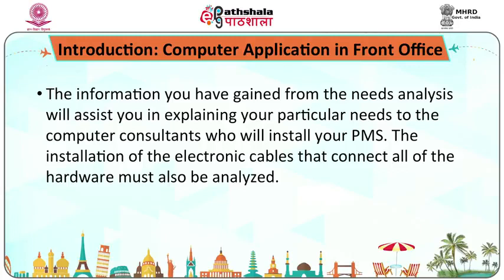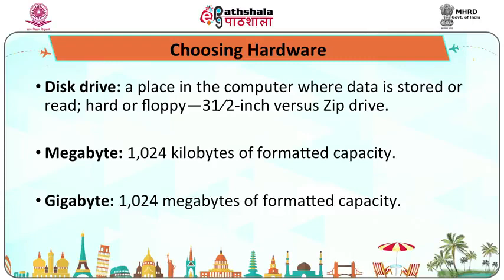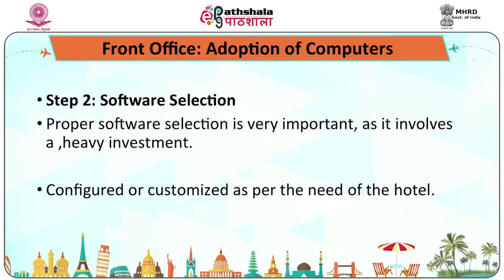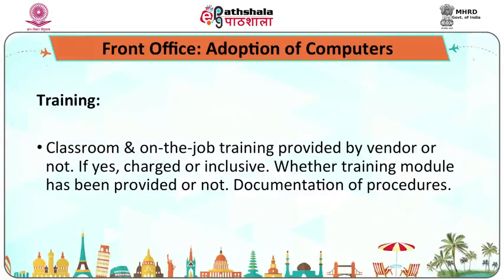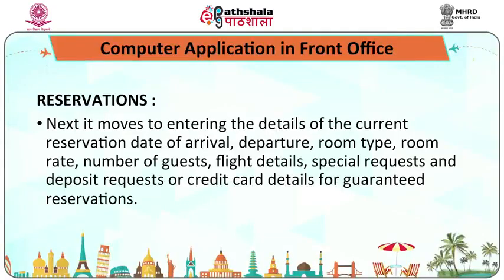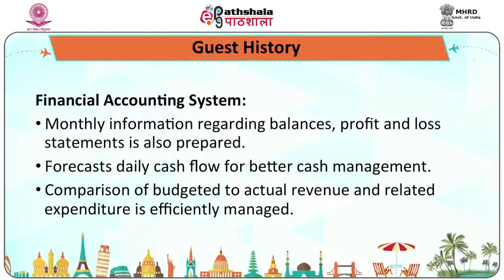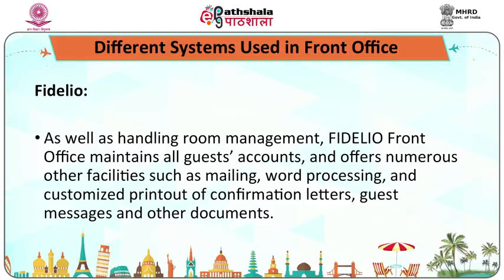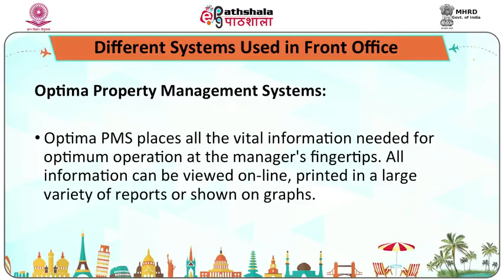M-20. Computer Application in front office